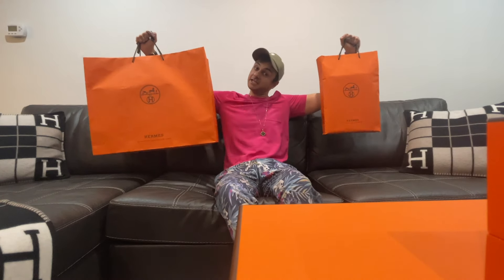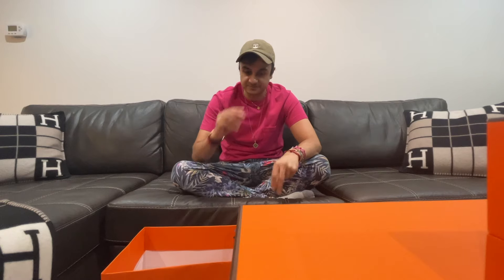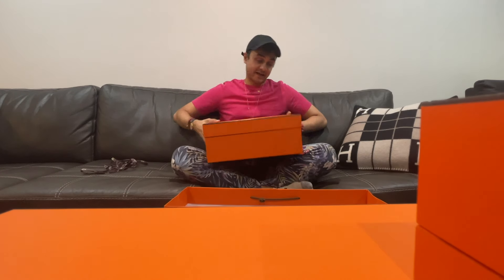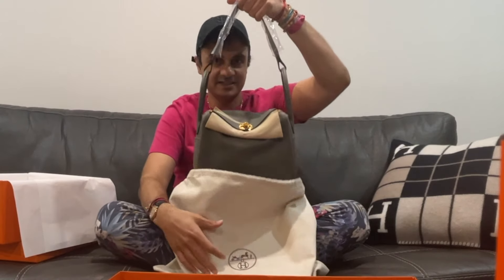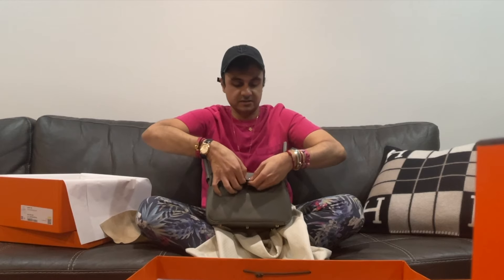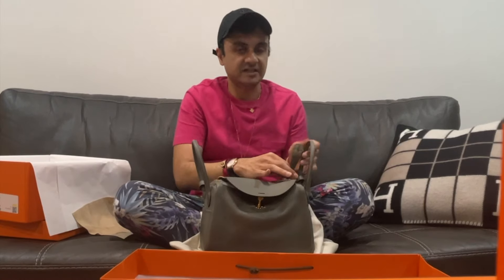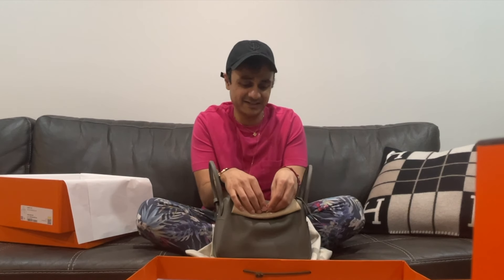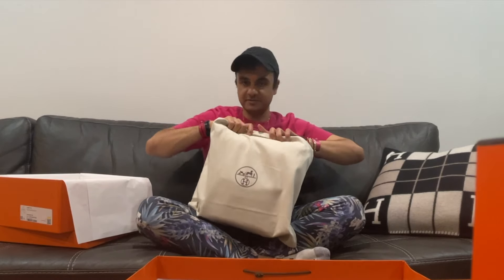Hermès Haul - Quick Belated Birthday Bag (un)Boxing - Unboxing another Hermès Bag from My Wishlist!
Hi Hermès Homies -
Another Hermes Haul
Super quick Birthday Bag Unboxing recap video
and another bag for my aunt
Unbox with me
 xx

If you didn't like it, share with your enemies! .

I'm a huge Luxury Fan and a VERY BIG FASHION GEEK looking for my Fashion/Luxury/Designer Gang
★ 🐉  TIMESTAMPS 🐉 ★

★ 🐉  ITEMS MENTIONED IN VIDEOS 🐉 ★
COMING

Feel Free to give them a follow!